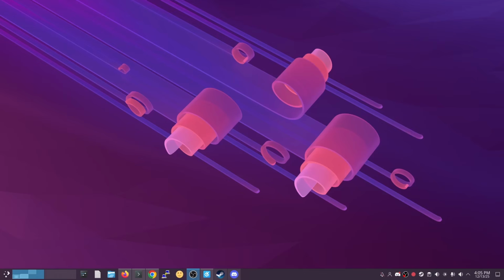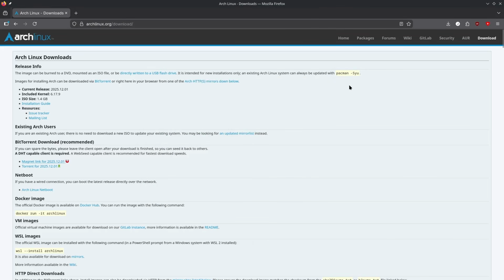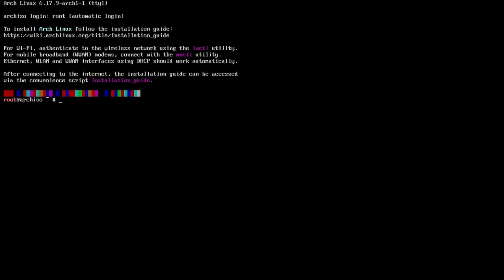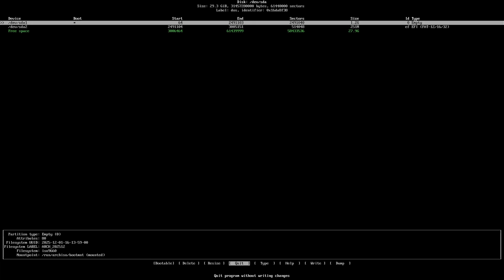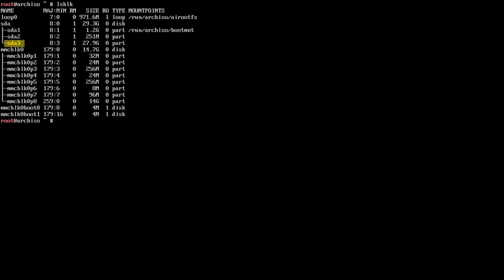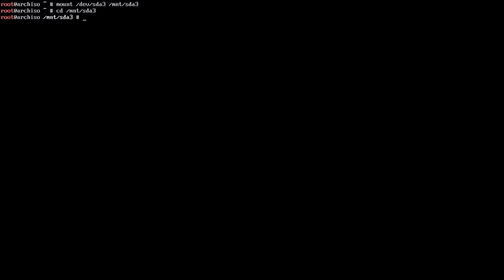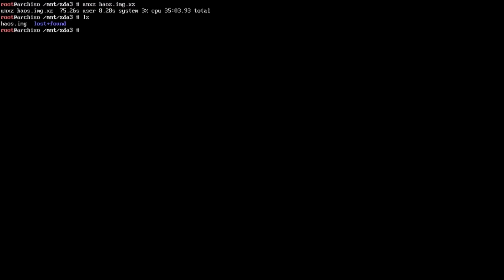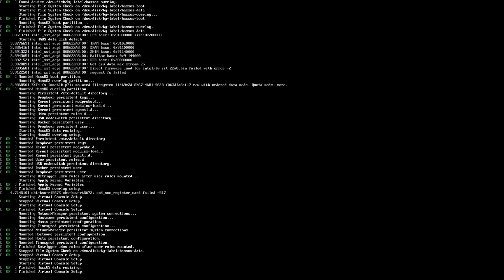Best way to host Home Assistant under $30 | Dell Wyse 3040 Home Assistant Setup New Method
Commands:

pacman -Sy wget xz

cfdisk /dev/sda

mkfs.ext4 /dev/sda3

mkdir /mnt/sda3

mount /dev/sda3 /mnt/sda3

cd /mnt/sda3

unxz haos.img.xz
dd if=file of=/dev/mmcblk0 bs=8M oflag=direct status=progress